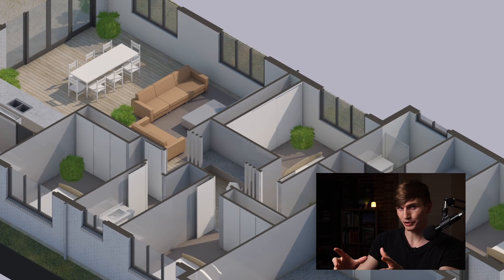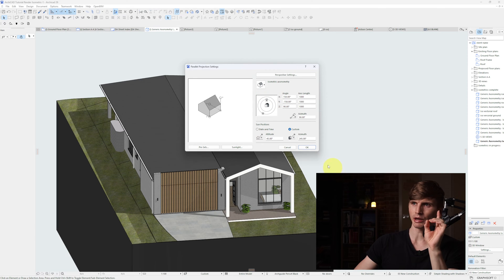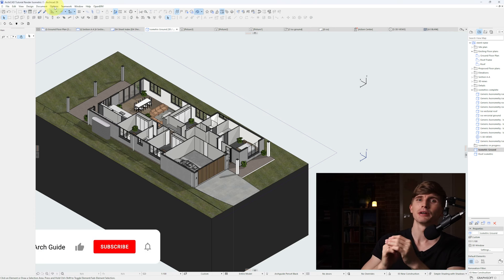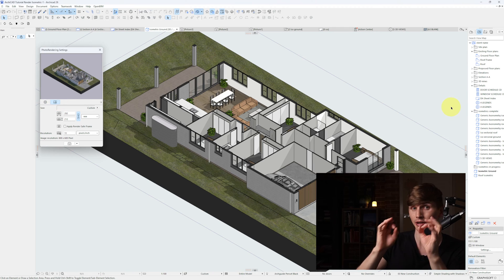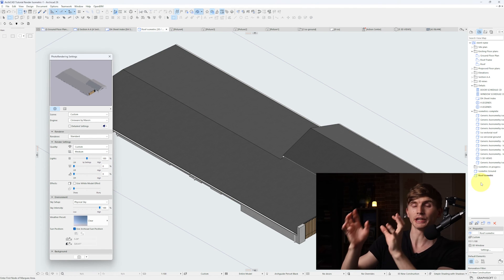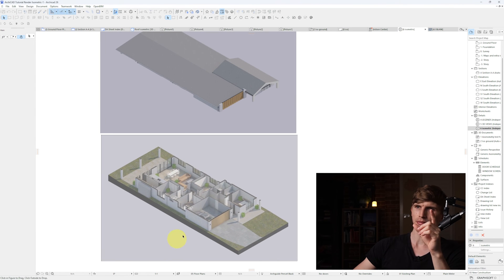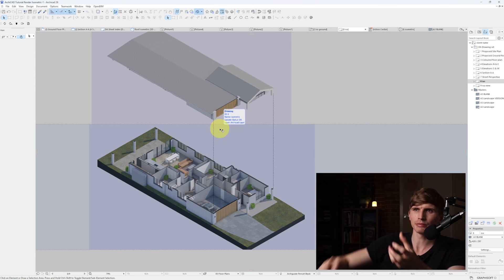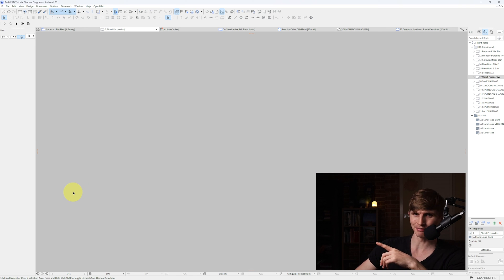ArchiCAD Tutorial: Rendered Isometric... in 3 minutes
How we can create isometric renders in just a few minutes, all inside of Archicad.

00:00:00 Start
00:00:22 Projection Settings
00:00:39 Setting Cut Plane
00:00:53 Roof isometric
00:01:10 Render Settings
00:01:30 Render Window settings
00:02:10 Setting up the exploded isometric
00:03:30 Accessing the files